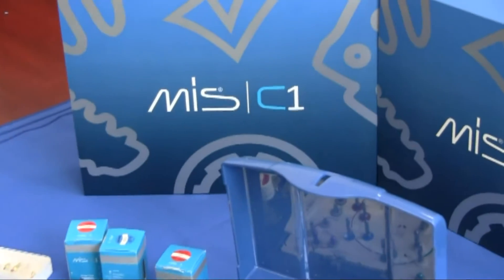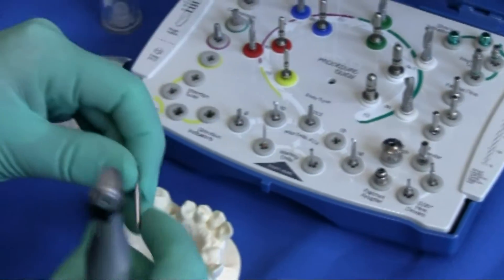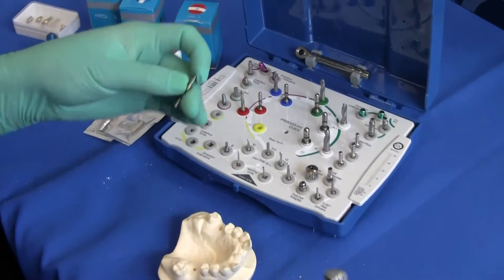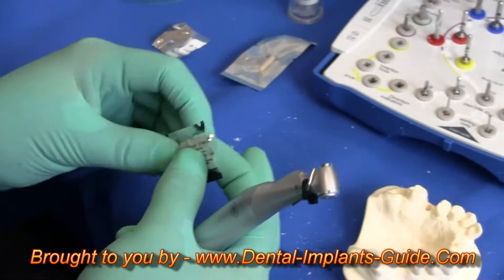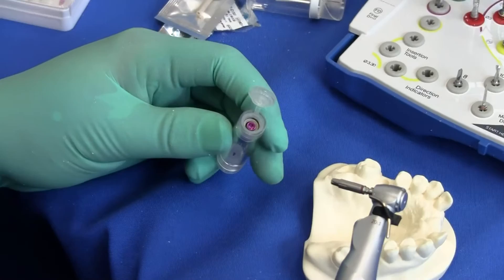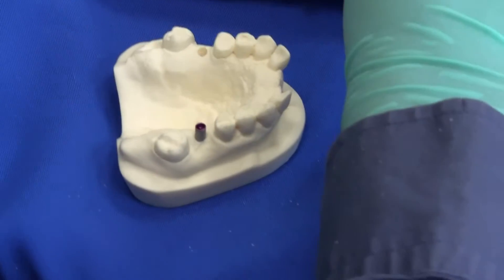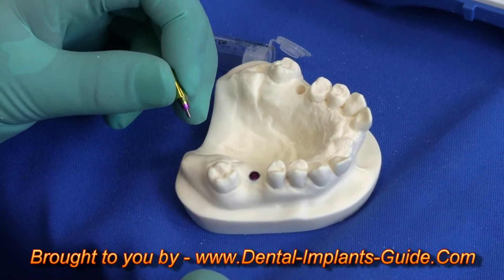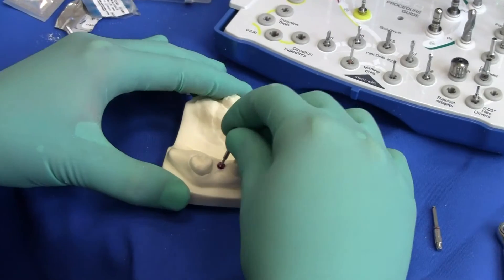Mis-Implants c1 dental implant placement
A video showing the Mis-Implants - c1 dental implant placement procedure using the new surgical kit.